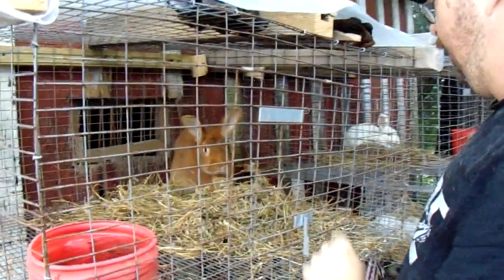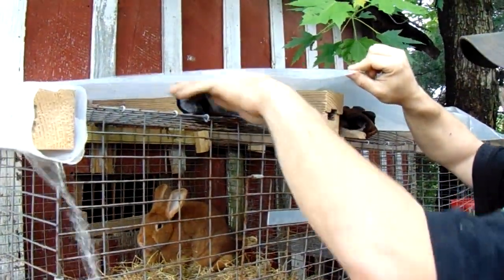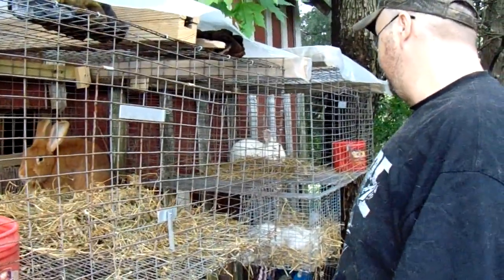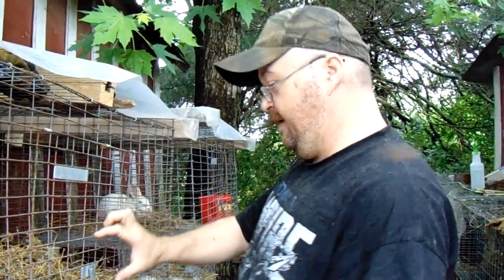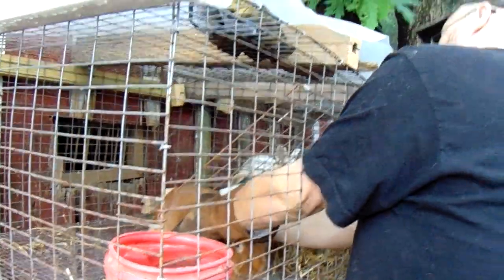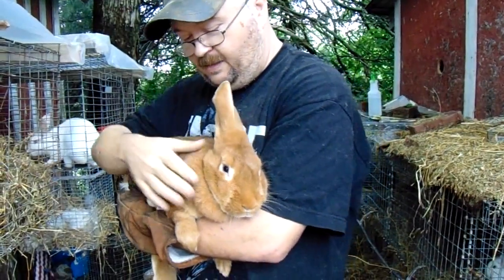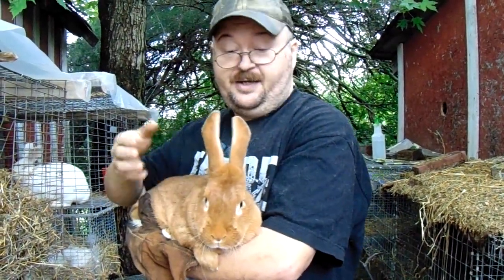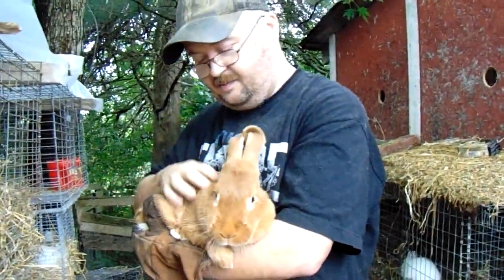Rabbits - Temporary Roof for Wire Cages and Update on Marble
Just wanted to show you what I came up with for a temporary roof to keep the two rabbits in the two cages we just hung outside dry when it rains.  It's not the best but it will work for now and makes use of what I have on hand.